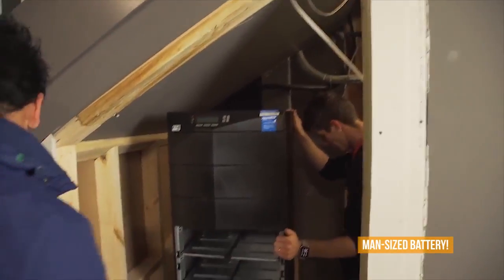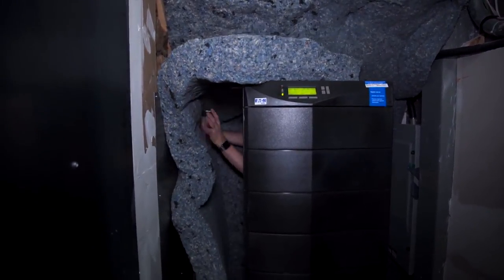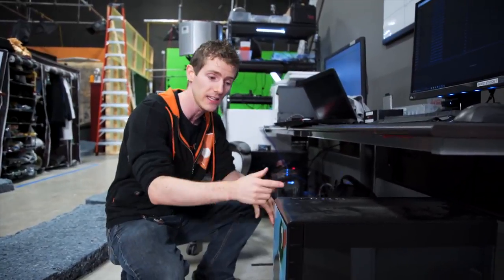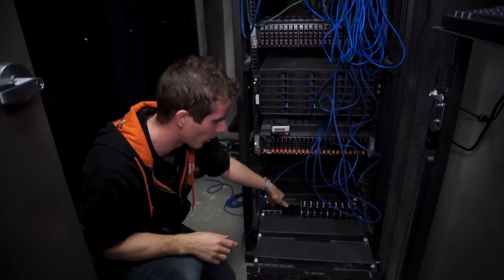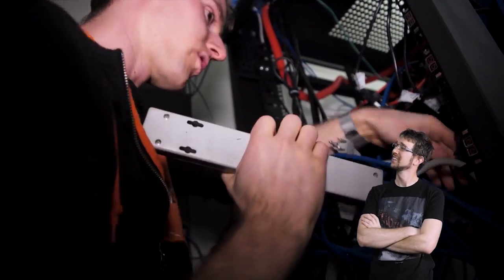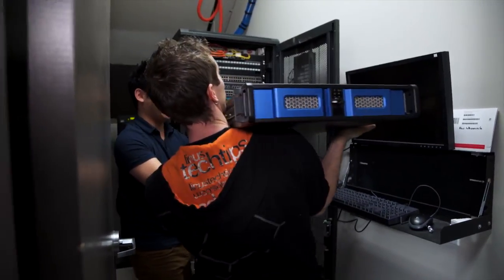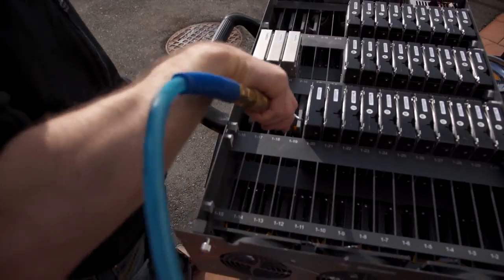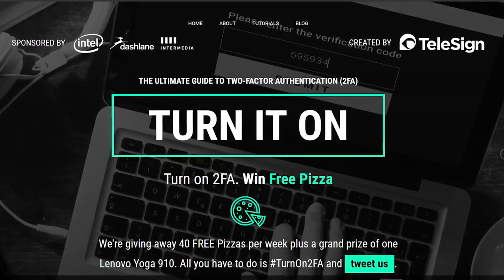Fixing the DISASTER Server Room Vlog Pt 1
Fixing the DISASTER   Server Room Vlog